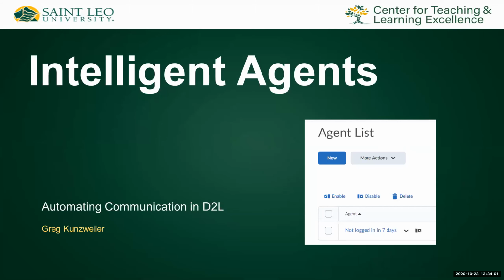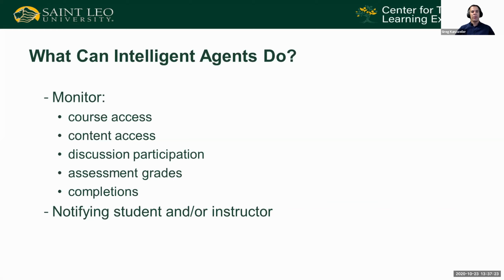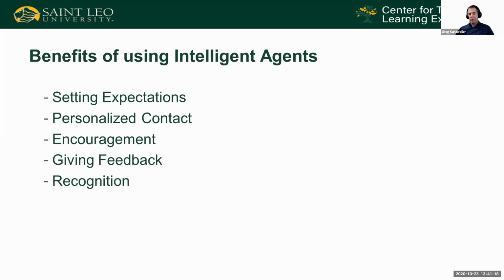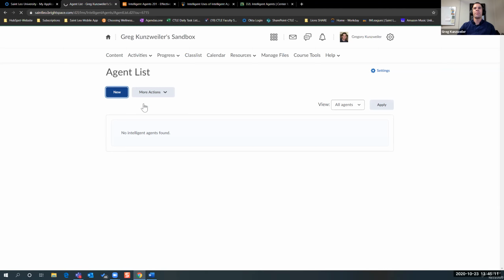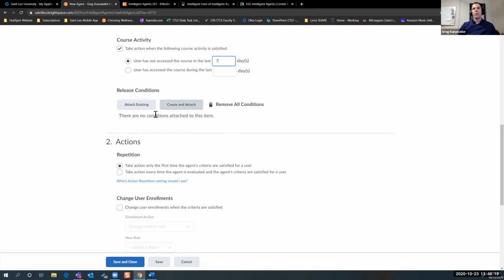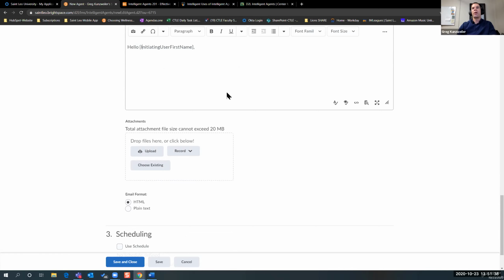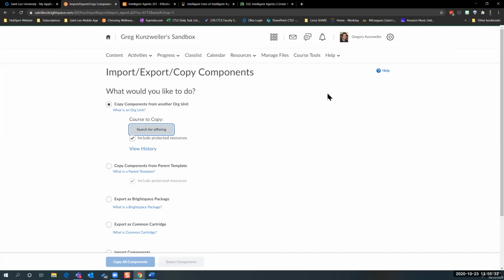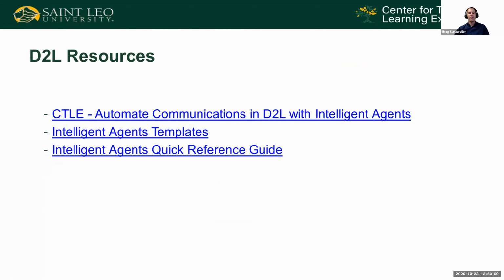D2L Intelligent Agents - Base Camp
In this session you will learn how to schedule and activate intelligent agents.    We will discuss when they should be used and when they shouldn't be used.